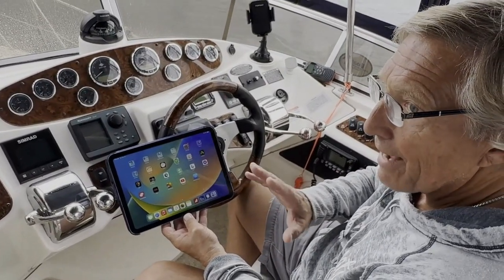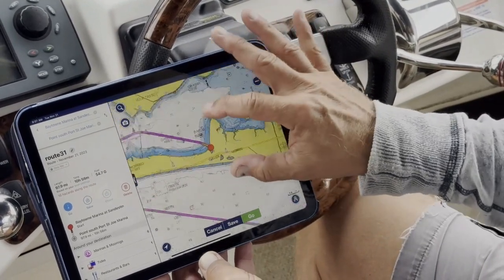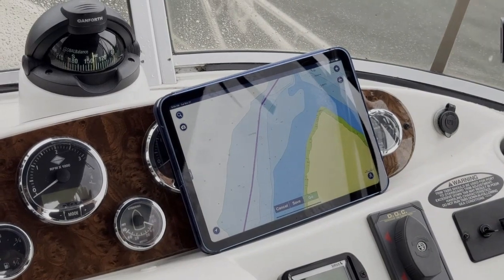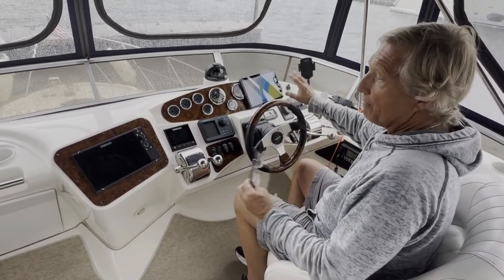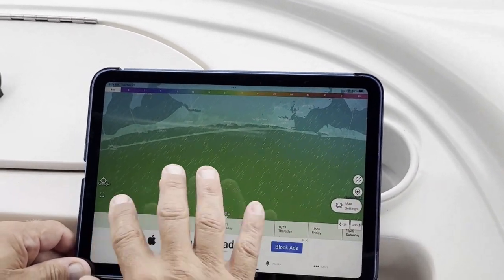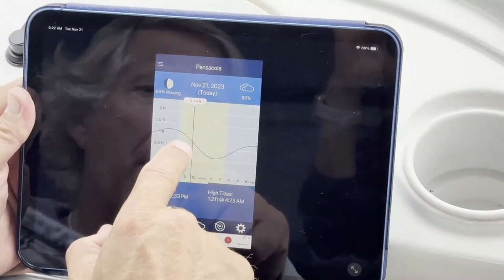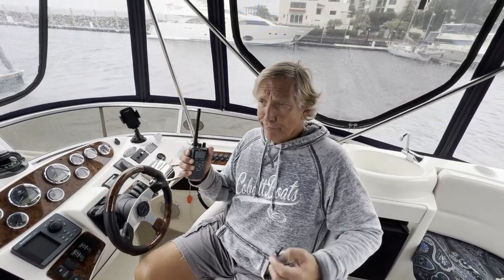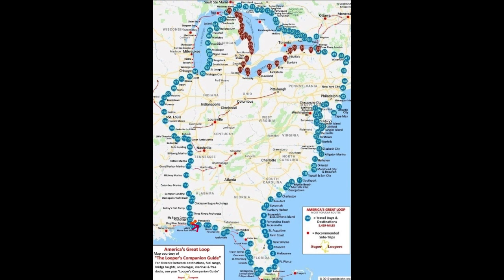13 Technology Keeps Us From Dying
The title explains it all